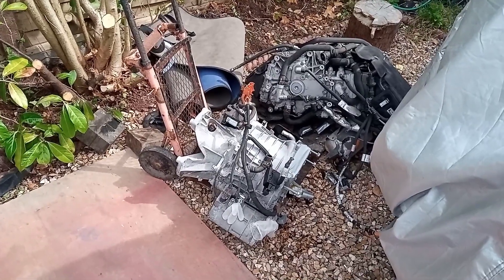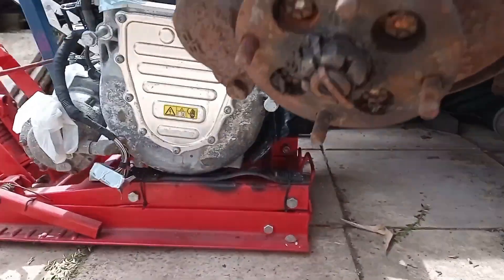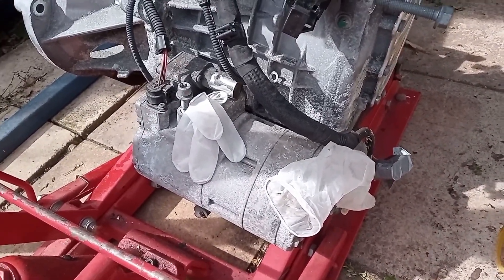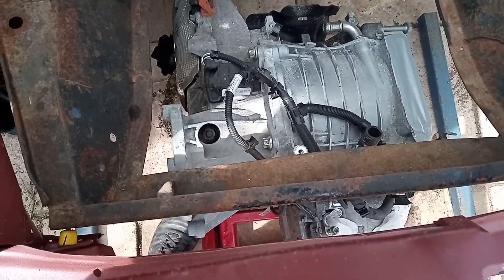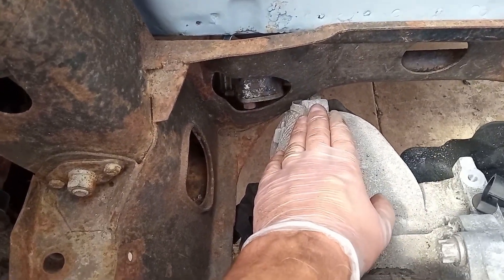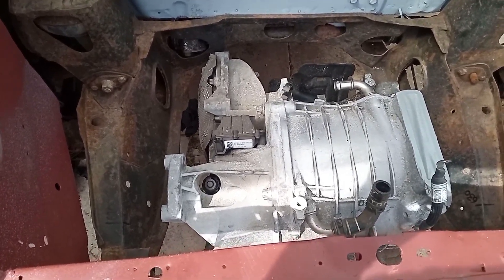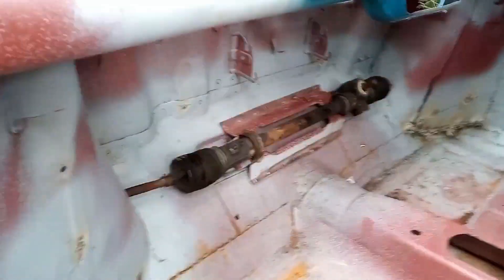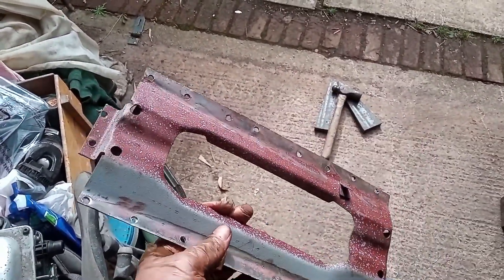Project Mini i3 where will the motor fit?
In this episode of my classic Mini EV conversion I start to look at where the motor is going to fit in the Minis engine bay, the most important thing is to line up the drive shafts, I want to avoid an angle on the shafts to prevent wear on any of the parts.
This throws up other problems which I will have to deal with later.